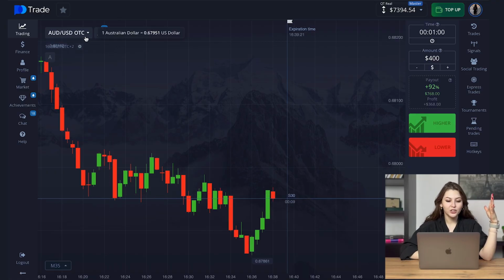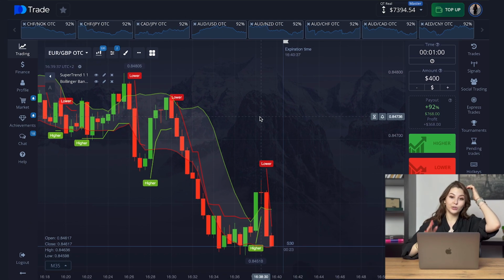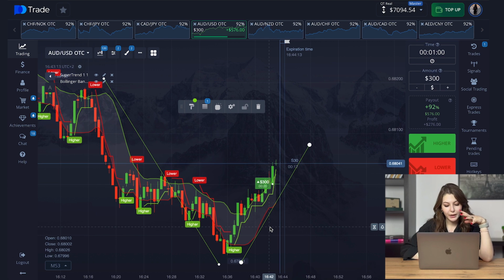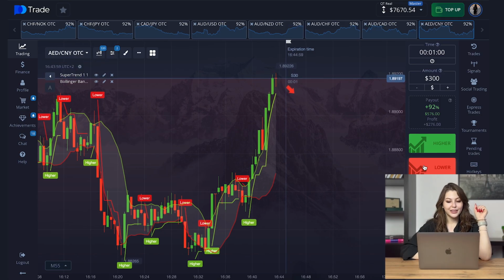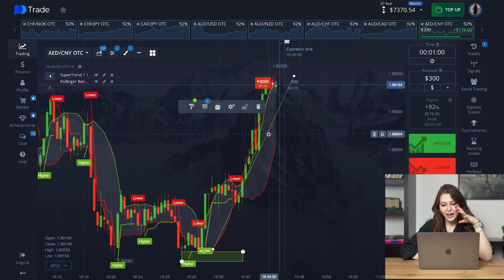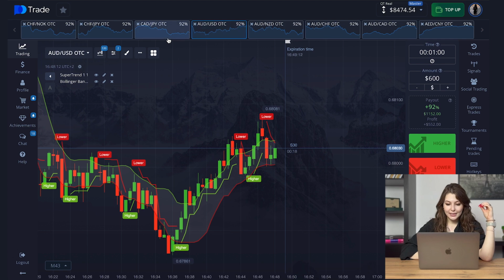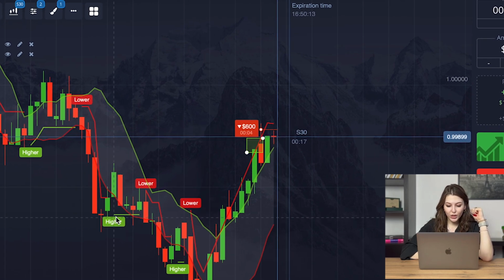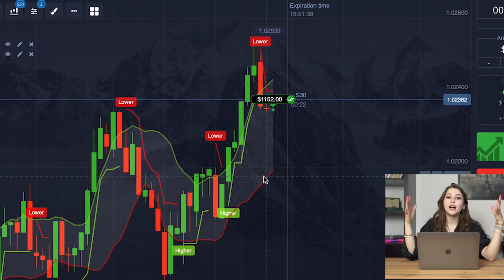Two indicators you will need to increase your Trading account / Bollinger Bands & Supertrend Trading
00:00 Two indicators you need to increase your trading account
00:15 Choosing assets, candles, indicators, and amount
01:17 Starting trading with two indicators
02:30 Selecting a second asset and a successful trade
05:14 Closing trades using indicators
07:46 Making profits with indicators and technical analysis
08:46 Conclusion